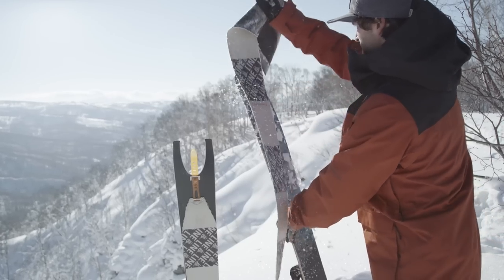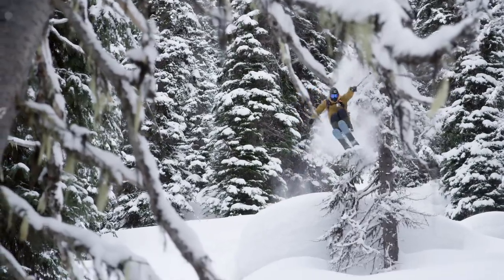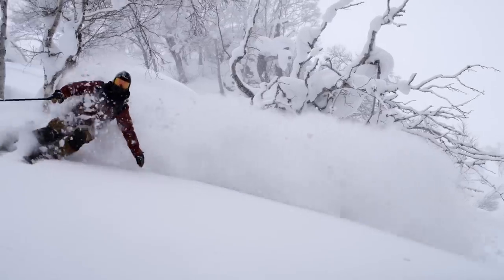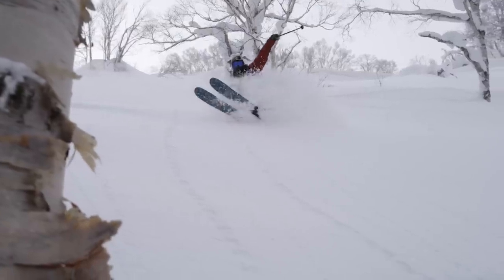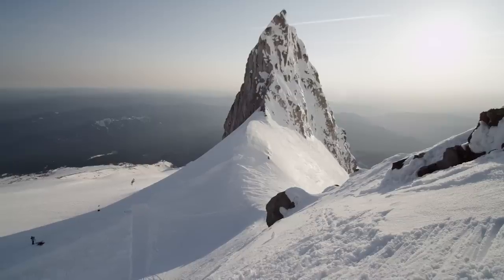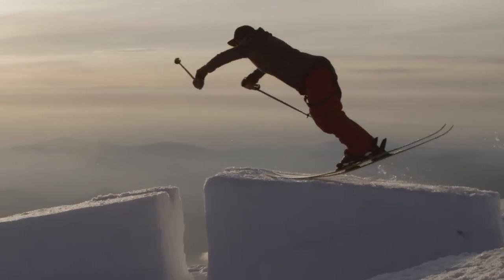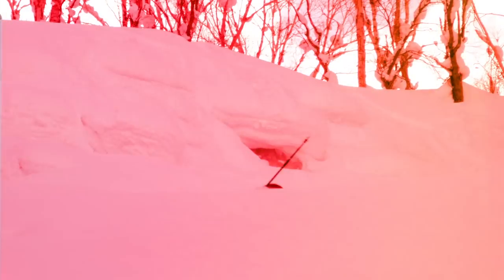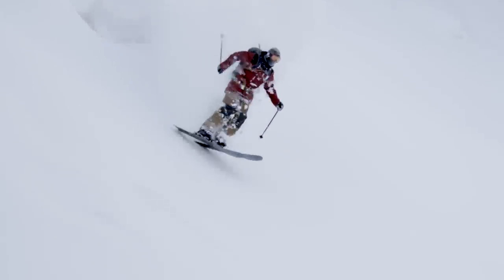The 2018 LINE Pescado Skis by Eric Pollard -- An Award Winning, Entirely New Powder Ski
/pesk.’ka.do/ – A fish that’s been caught. LINE athlete Eric Pollard has been tracking the Pescado for years, and he’s finally ready to dish it out this season. A directional, surfy ski with bamboo sidewalls, Partly Cloudy Core™, and a veneer topsheet with a timeless graphic, the LINE Pescado fuses the best of surfing, art, and skiing with an innovative fish shape and swallow tail that’ll carve deeper and float faster.

“The Pescado, much like the Magnum Opus, is the culmination of years of hard work with LINE and myself.” – Eric Pollard

SPECS:
Waist Width mm: 125
Length cm: 180
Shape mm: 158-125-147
Sidecut m: 19 (180 cm)
Stance mm: -80
Weight: Weight: 1950 g/ski (180)
Profile mm: 20-4-1
(Tip Early Rise-Camber-Tail Early Rise)

CONSTRUCTION:
Partly Cloudy Core™
Bamboo Sidewall
Early Rise™
Early Taper™
Fivecut™
Symmetric Flex™
Thin Tip™